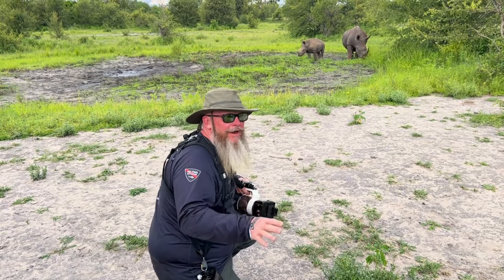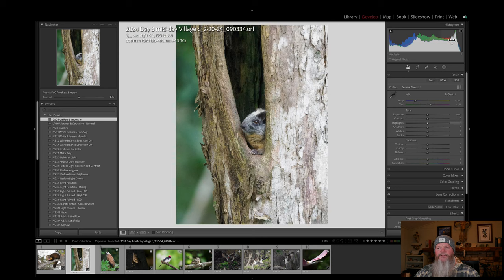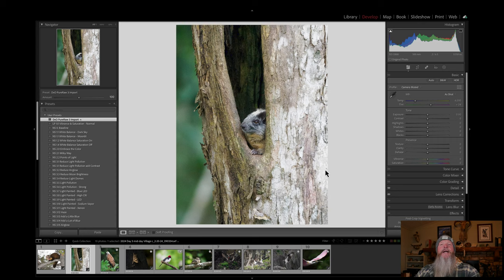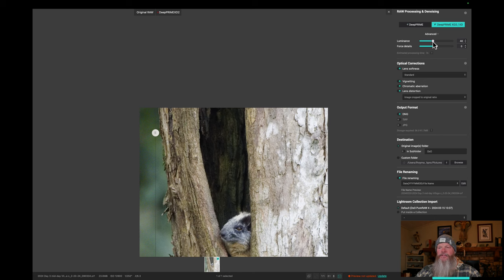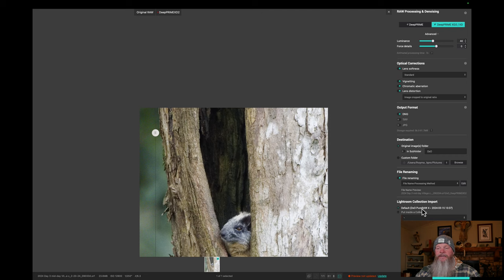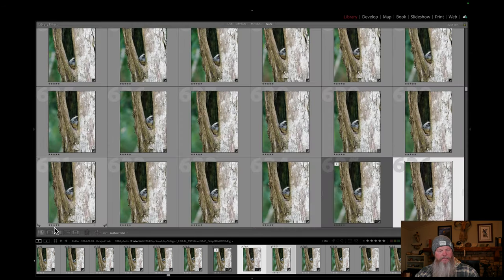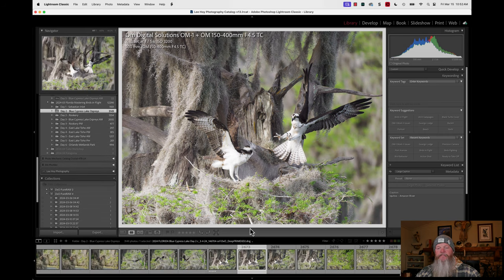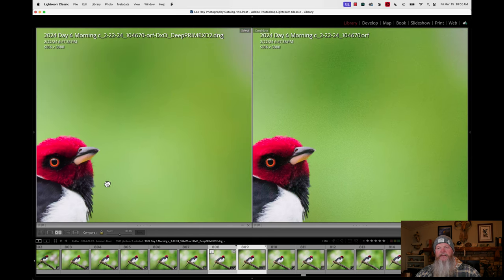Processing Images with DxO Pure Raw 4 - OM System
This video is a walkthrough of processing images using DxO Pure Raw 4 which is my favorite pre-sharpening/noise reduction software. I use it on all images captured at ISO 1600 and above. It works for all camera systems!

CAMERA BODIES

LENSES

ACCESSORIES

SmallRig Foldable Multi-Tool Kit
Tenba Accessory Bags
Understanding Exposure by Bryan Peterson
ThinkTank Vision 15 Laptop Bag
Think Tank Roller Derby
Crucial X10 Pro 4TB SSD
Apple AirTag